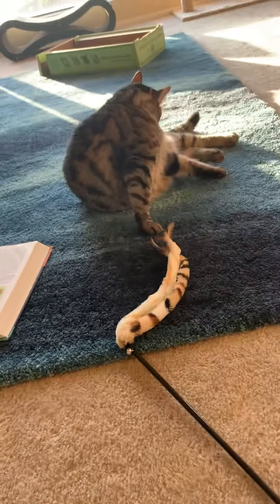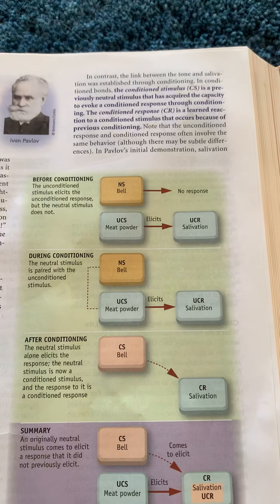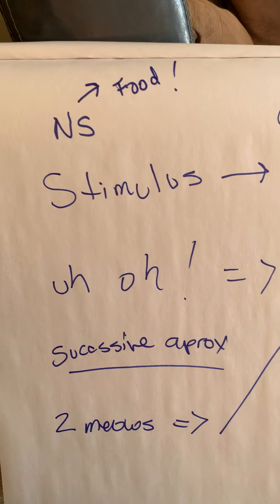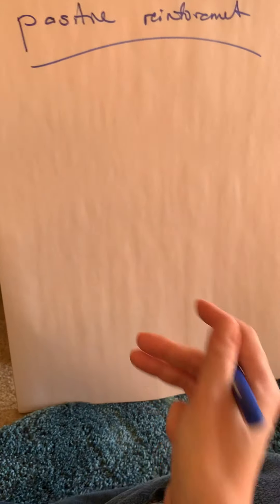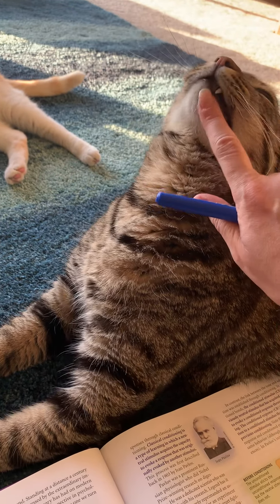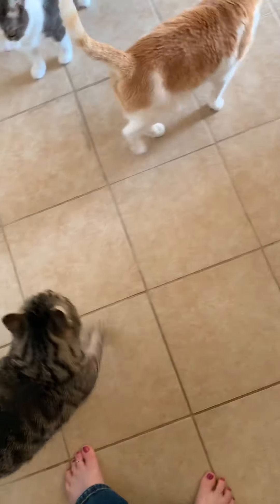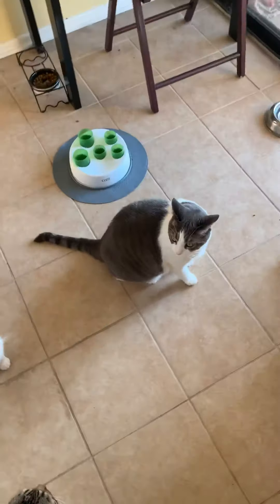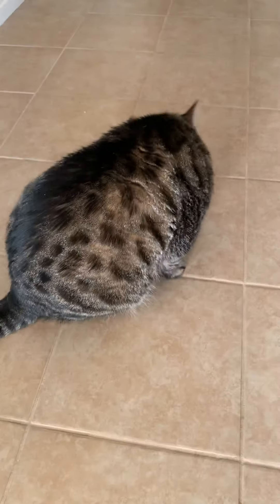How Wesley the Wonder Cat is trained to say “uh oh”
Classical conditioning and positive reinforcement to train your pet.